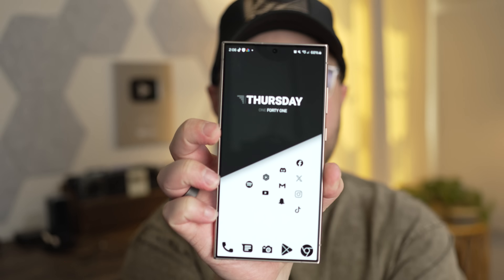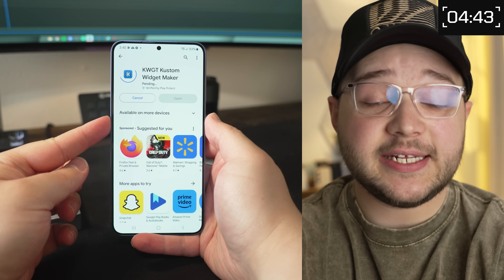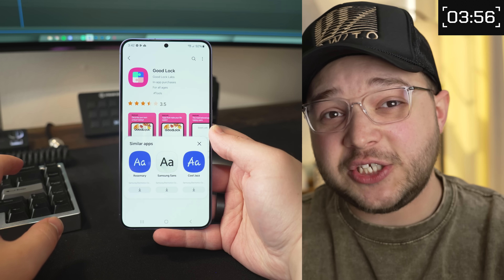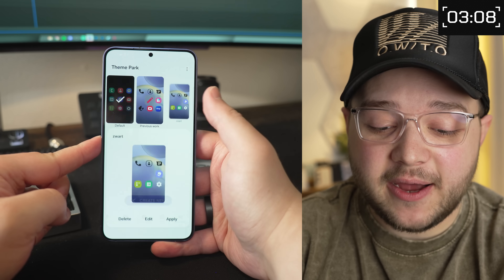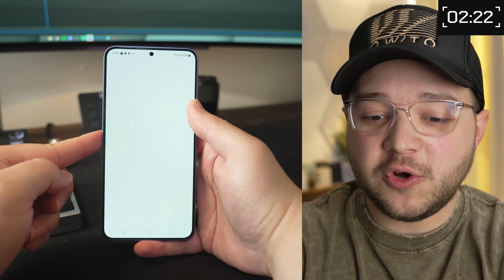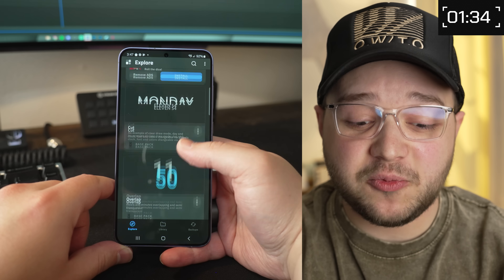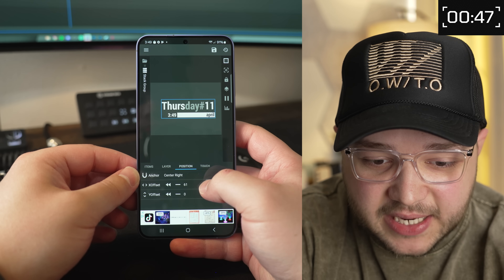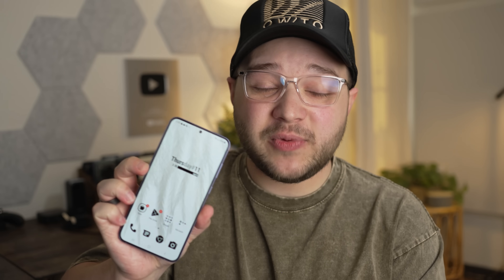How to Customize Your Samsung Phone in 5 Minutes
Here is a quick way to make a custom home screen for your Samsung phone in under 5 minutes for free, no launcher required.